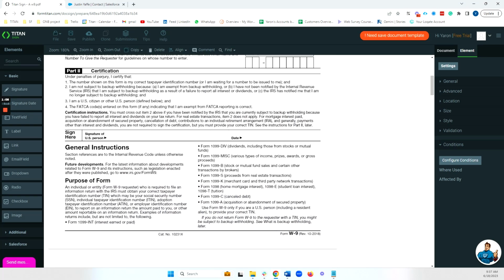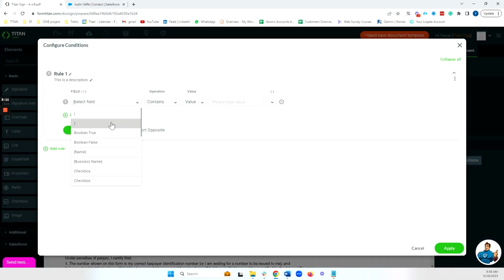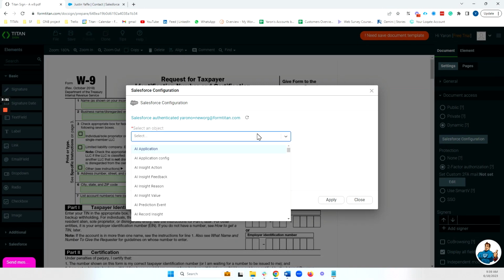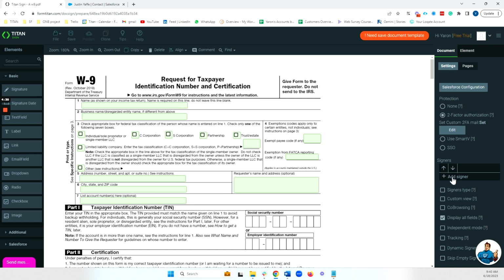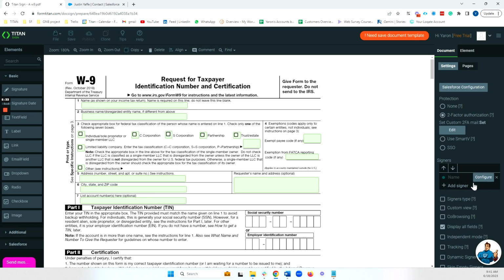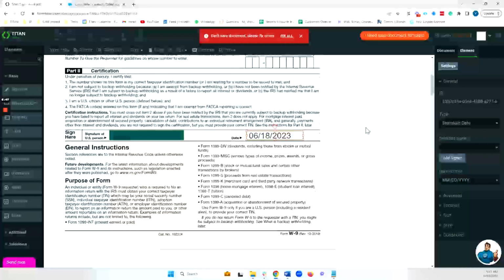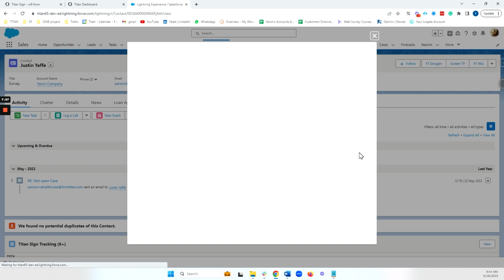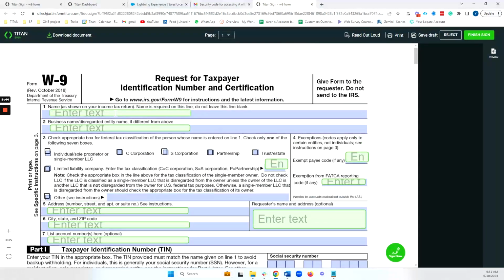Seamless Salesforce Electronic Signature Tools: Static Sign Documents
Chapters:
00:00 An introduction to static sign documents.
0:36 How to setup your document.
1:14 See how to write conditional logic.
2:20 Watch how to add validation.
2:44 Learn how to configure signers.
6:04 Setting up signers in the Titan Dashboard.
6:55 Generating a document with Titan in Salesforce.
7:10 Demo of signing a document.

If you prefer to read the article, visit our Titan Academy:

This tutorial will cover static sign documents and how to do the following: setting up documents, adding conditional logic, adding validation, configuring signers, setting up a signer in Titan, working in Salesforce, and signing a document.

You can set up a document by simply dragging fields. Go ahead and use a number of different elements in a document. For instance, you can add a checkbox, text field, Salesforce electronic signature, other Salesforce elements, and so much more!

Moving on in this lesson, we added the following conditional logic: When the user completes the Name field, we want that information to be copied to the Business Name field automatically. We also added tags to the Name and Business Name fields to make it easier to identify these fields when we added the condition.

To do this, simply select the Name text field, and on the right of the screen, click to expand the Advanced options. Then go ahead and type “Name” in the Tag field. Do the same for the Business Name text field and select the Name field and expand the Conditions option to continue configuring.

Keep watching the video as more instructions follow on how to add validation, configure signers for your document, setting up your signers in Titan, how to generate a document in Salesforce, and a demonstration of signing the document.

Creating workflow and signing processes for Salesforce just got better with Titan! Choose Titan Sign for the best deals in town with a host of other modules on offer that include Titan Web, Forms, Docs, Survey, Contract Lifecycle Management (CLM) and Flow.

Why you will love Titan? We provide the fastest way to create no-code web applications, projects, and digital workflows! Make sure to subscribe to our YouTube Channel to watch our videos and keep up to date on all our expert tips and tricks that you can use in Titan for Salesforce